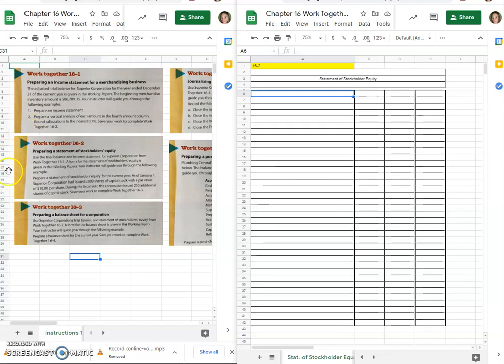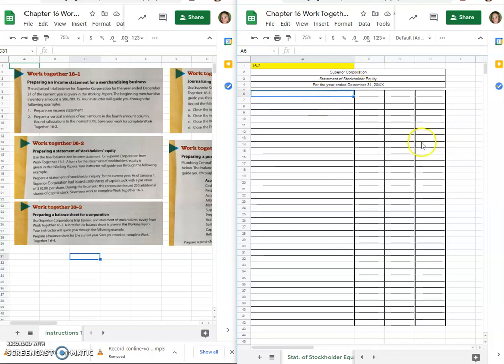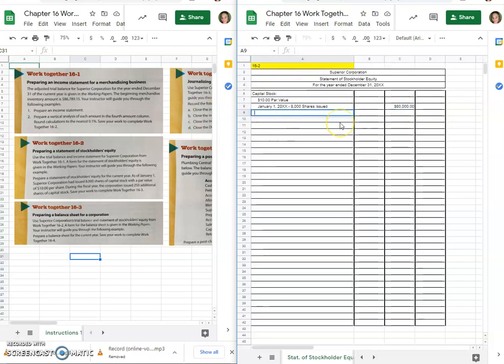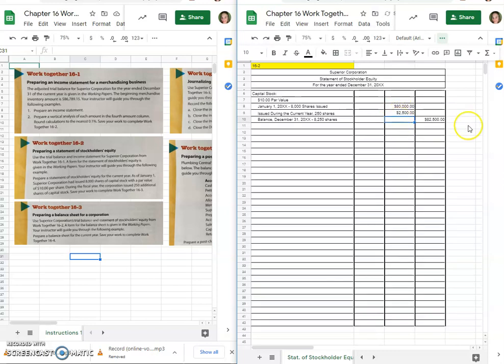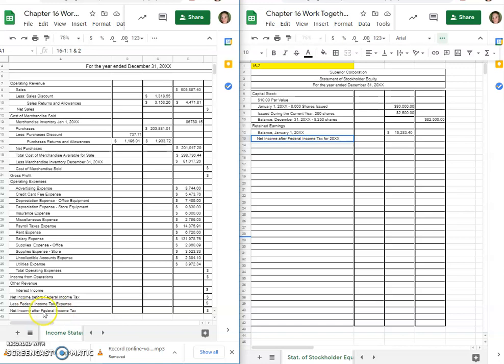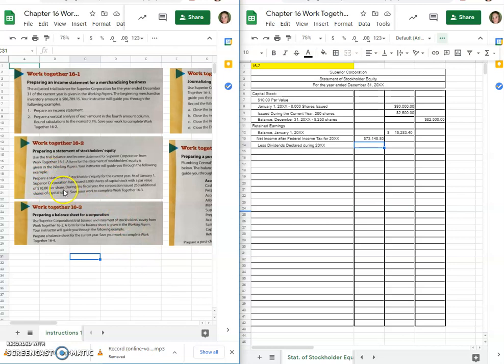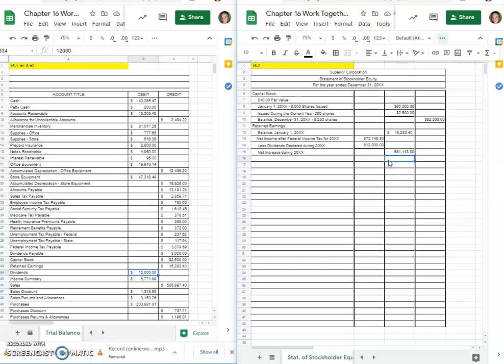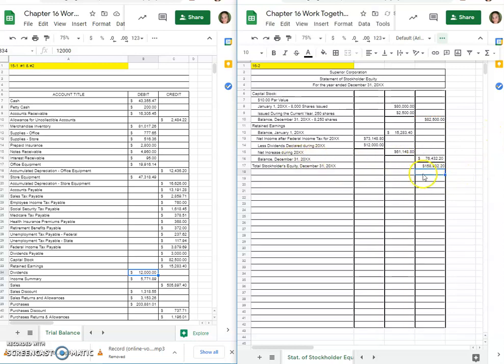Accounting 16 2 Work Together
This video is intended for the use of my students to go through the Chapter 16, Lesson 2 Work Together problem with me. This problem addresses the formation of the statement of stockholder's equity for a corporation. This problem is from the Century 21 Accounting Textbook, Edition 10e by Gilbertson, Lehman and Gentene.